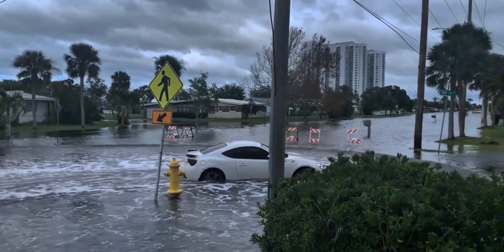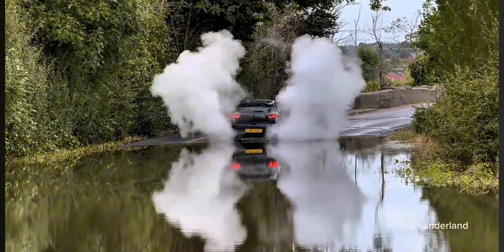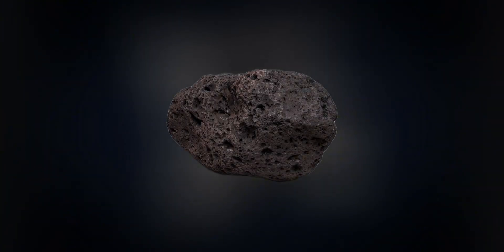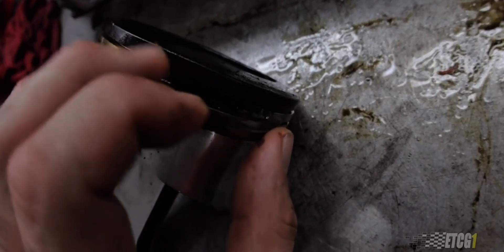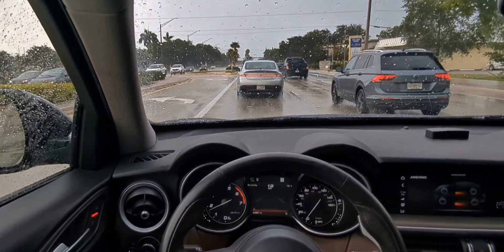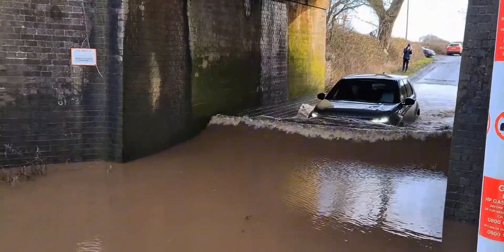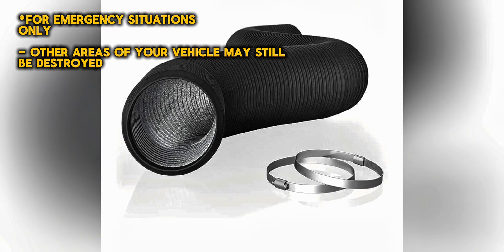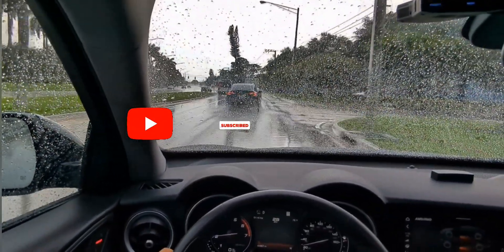FLOODS Can INSTANTLY Kill Your Engine (Hydrolock Explained)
Understand why deep water can instantly kill your engine - and how to prevent it.

Hydrolock happens when water enters your engine’s cylinders and prevents the pistons from compressing. Because water is nearly incompressible, the result is catastrophic damage: bent connecting rods, cracked pistons, or even a split engine block.

In this video, you’ll learn:

- What hydrolock is and why it’s deadly

- The most common causes (flooding, faulty WMI, etc.)

- How to prevent hydrolock and protect your car from costly failure

-Engine Cleanliness:

Oil Catch Can
16mm Check Valve
Half Inch fuel line
Viton O rings

-Diagnostics:

OBDLink MX+ (OBD scanner)
INNOVA 5210 (OBD scanner)

-Lifting & safety:

Special U JACK Floor jack (hydraulic)
Pneumatic jack
Jack stands

-Camera & audio:

DJI Action 4
SmallRig Electric Constant Suction mount
DJI Mic 2